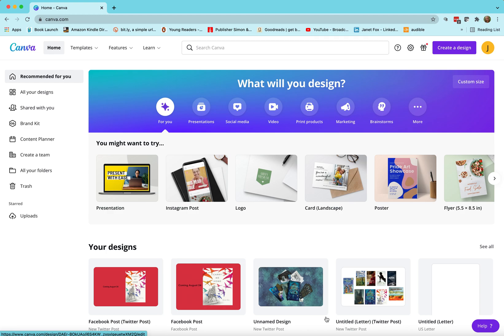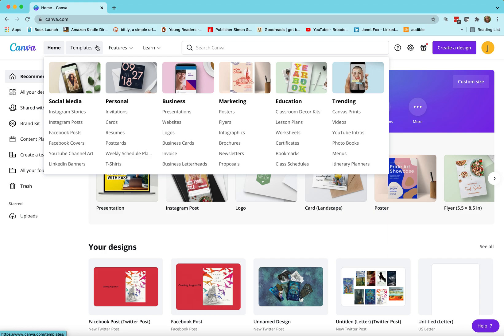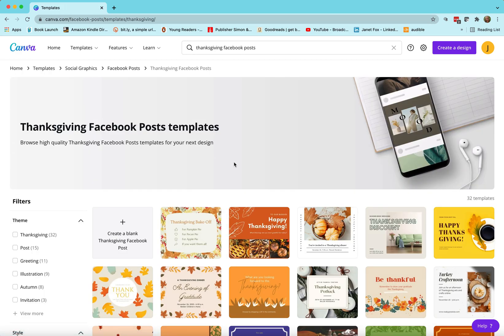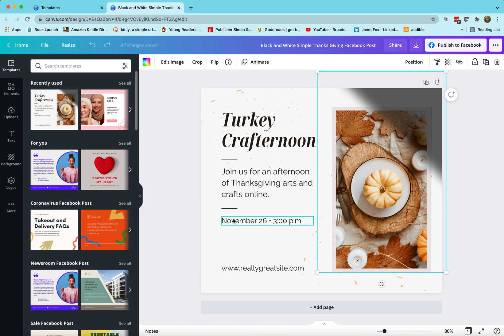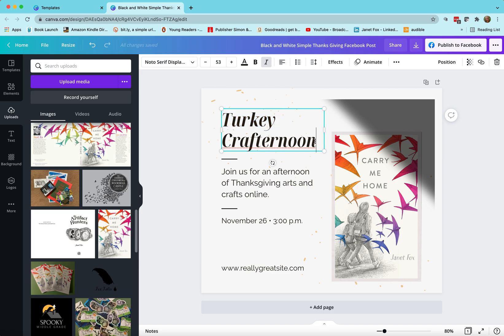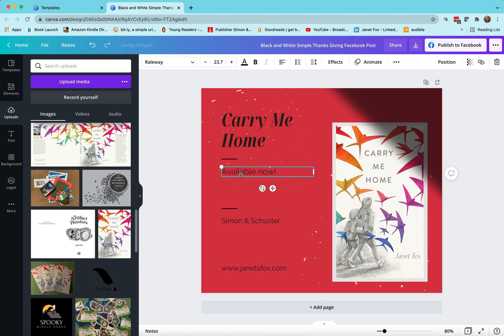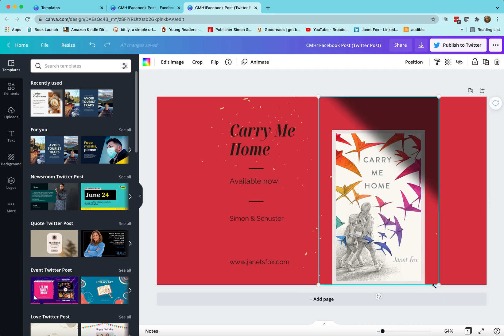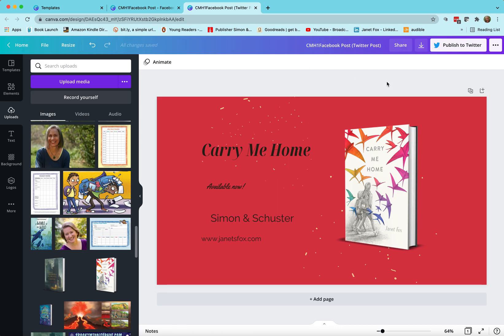Canva resizing video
A quick look at how to create and resize posts in Canva